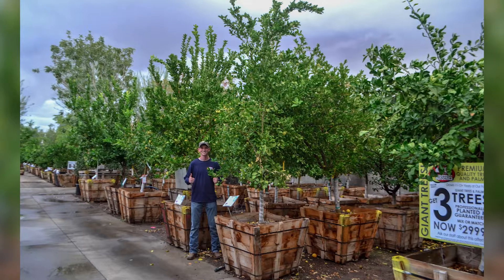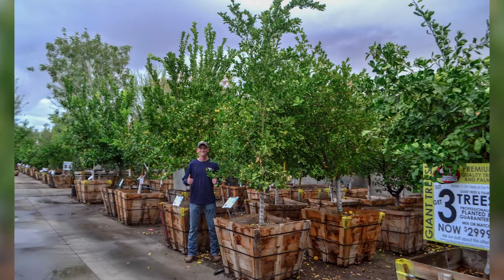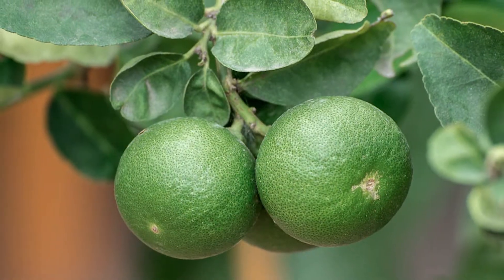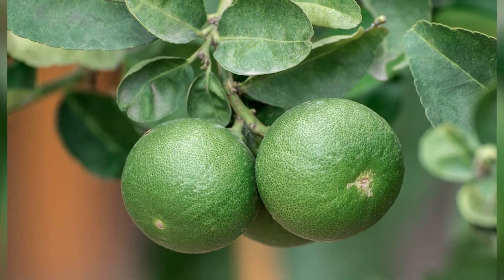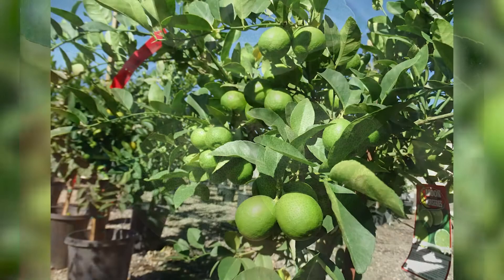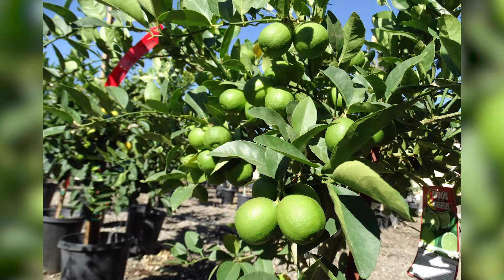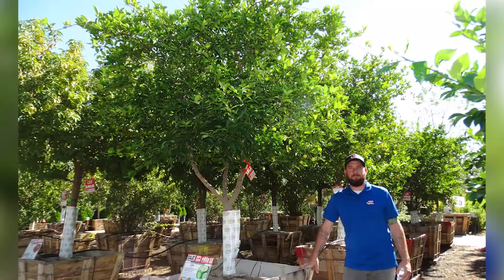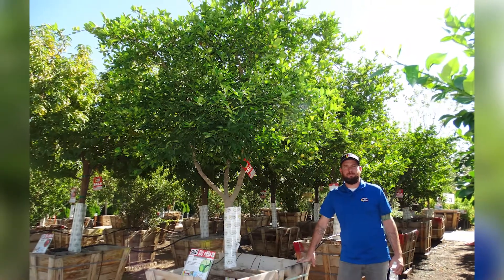Lime Trees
Mexican Lime
Citrus aurantifolia 'Mexican'
Growing from Coastal Southern California and into the Southwestern Desert the Mexican Lime is highly sought after for its perfect fruit. Drinks, deserts, seasoning, garnish, green friendly cleaners and more are a just a few reasons why the Mexican Lime is so popular. This lime while its tiny stature is robust in perfect lime flavor and extremely juicy as well. This Lime has many other monikers it goes by including, Key Lime, Bartender's Lime, West Indian Lime, just to name a few but these are all the same Citrus aurantifolia 'Mexican'.

Flowers begin to open in late winter and early spring filling the air with that beautiful citrus smell, after the blooming cycle little green pea sized fruit will begin to set on the tree. The Mexican Lime can be harvested from a light green color till they turn yellow on the tree, giving these a long hang time meaning you can get more use out of your produce. The fact that these trees can be somewhat ever-bearing means your never far from fresh limes straight from the source.

Moon Valley Nurseries has been growing all of our own citrus for decades and have developed custom root stock that is guaranteed to produce excellent tasting fruit and plentiful harvest. Rootstock for citrus trees is extremely important as they can be grafted with nearly anything and many growers will use inferior rootstocks so the trees will grow faster. Moon Valley Nurseries takes no short cuts! We only grow trees from our most premium specimens so you are always guaranteed to get the best tasting fruit.

GREAT TASTING FRUIT- CAN PRODUCE YEAR ROUND!
GREAT FOR COOKING AND IN COCKTAILS!
WORKS IN ALL LANDSCAPE STYLES
DROUGHT TOLERANT
GUARANTEED GREAT ROOTSTOCK!